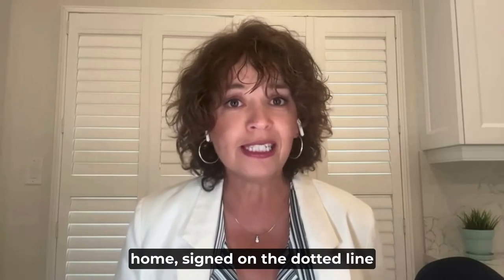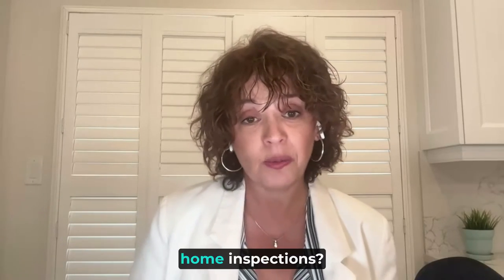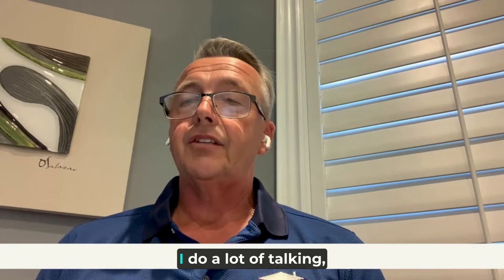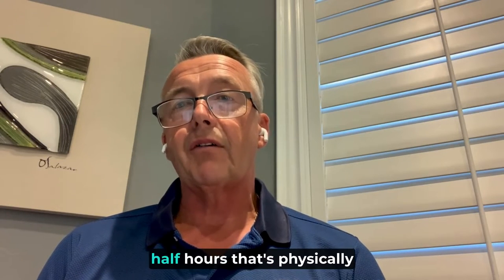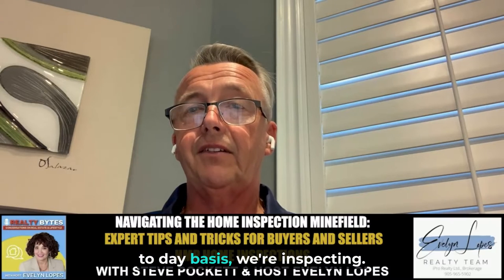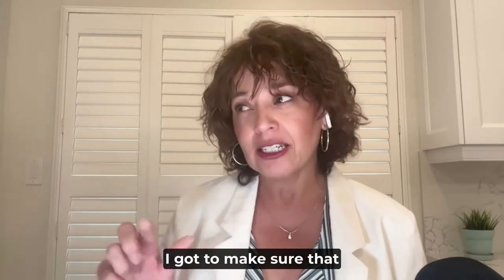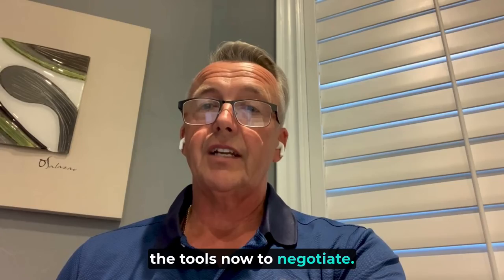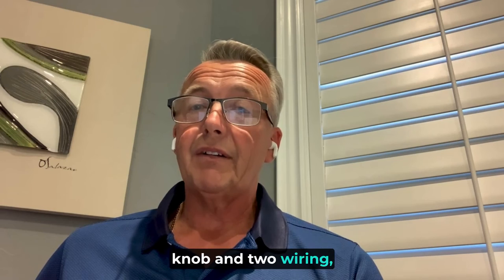HOME INSPECTIONS Essential Tips and Common Mistakes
ABOUT: Ep. 99
🏡🔍 Discover the Truth About Home Inspections 🔍🏡

Have you ever found your dream home, only to encounter unexpected nightmares after the deal is done? Or are you a seller whose perfectly staged home is now facing the daunting Home Inspection process? Don't worry, because today's episode is tailored just for you!

Join us as we dive deep into the foundation of every real estate transaction – the Home Inspection. It's a subject often misunderstood and dreaded by both buyers and sellers, but we're here to demystify it for you.

Whether you're buying or selling a home, you've likely heard about these inspections. But what exactly do they entail? How can you navigate this potential minefield? Fear not! This episode serves as your personal guidebook, simplifying the complexities of home inspections and providing practical advice.

Say goodbye to uncertainty and gain the knowledge you need to make informed decisions. Join us as we have a candid conversation with a home inspector about the process, uncover essential tips and must know’s about home inspections. Don't miss out on today's episode – it's your key to understanding the ins and outs of home inspections. Tune in now and take control of your real estate journey! 🎬✨

Let us know what your biggest takeaway from the video was- share in the comments below.

FREE RESOURCES:
Get your Free HOME INSPECTION REPORTS
14 Things You Need To Know To Pass Your Home Inspection

AND

🎬Here are some additional videos that you may find helpful.

Realty Bytes- Conversations on Real Estate and Lifestyle

My name is Evelyn Lopes with The Evelyn Lopes Realty Team and iPro Realty Ltd Brokerage, and I'm here to help.